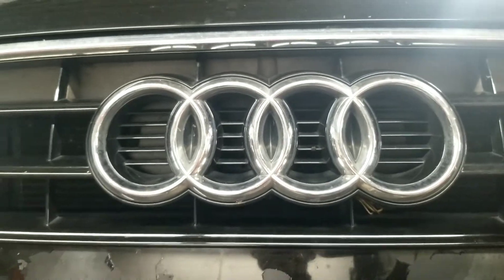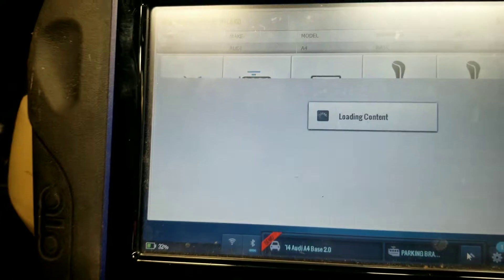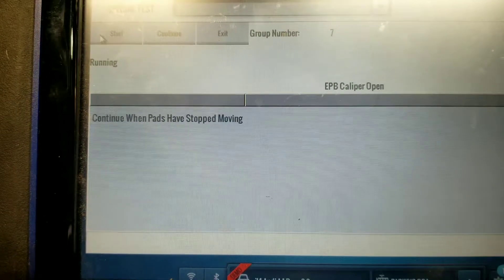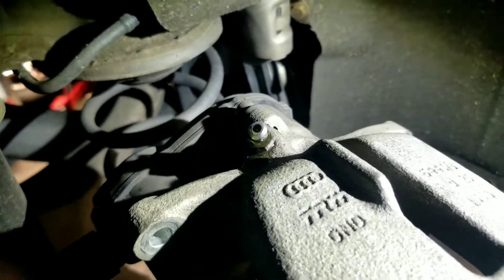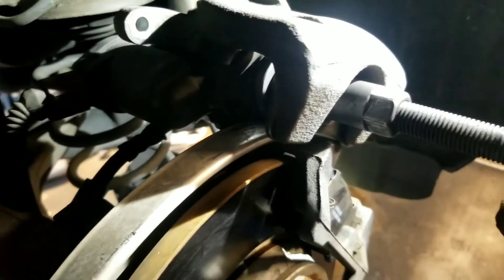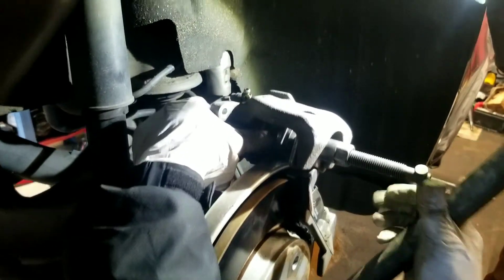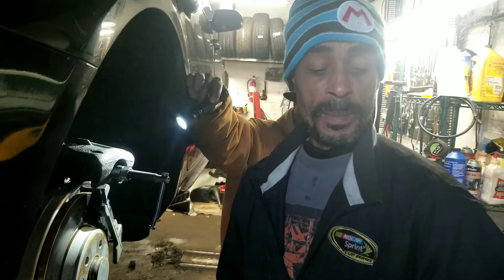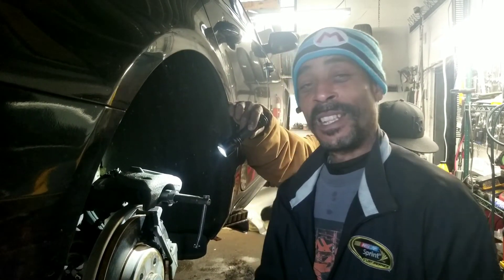How to Bypass Rear Electronic Caliper on Audi To Replace Brake Pads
got an Audi with Electronic Calipers and no Computer to open the Caliper, watch this